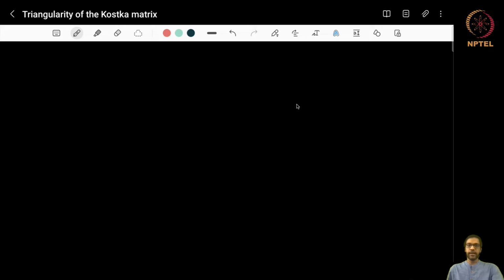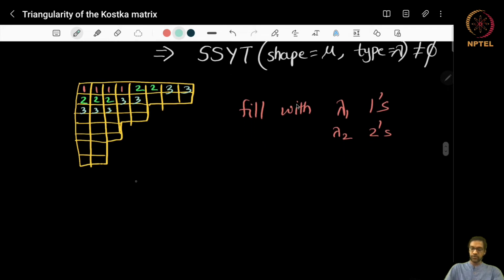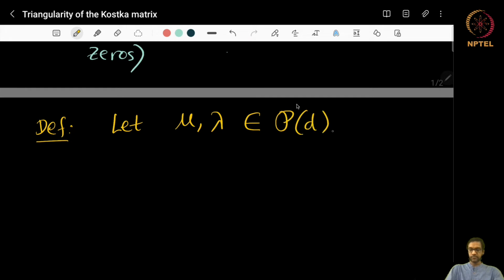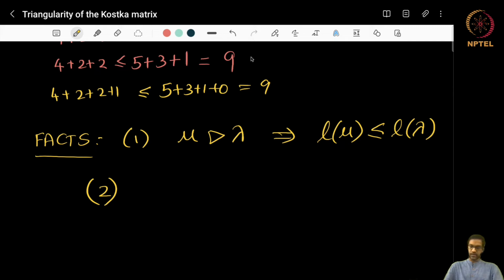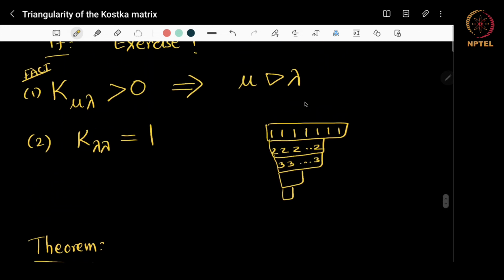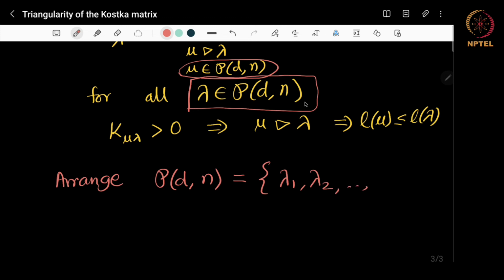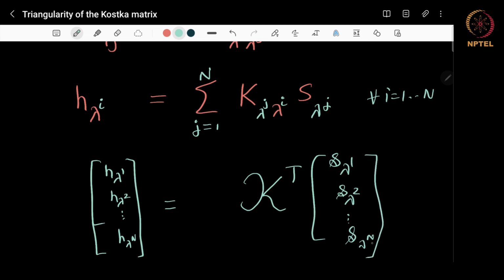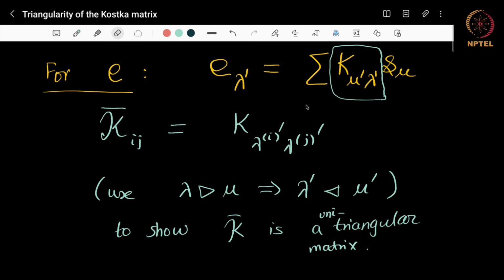Triangularity of Kostka matrix